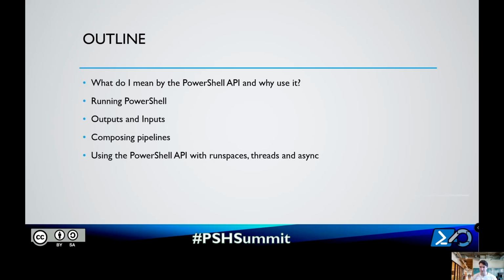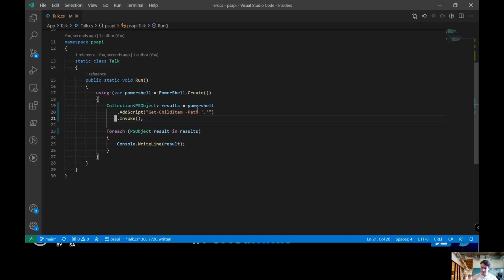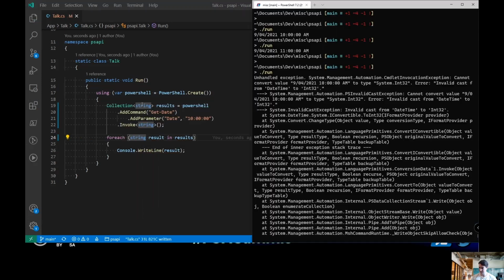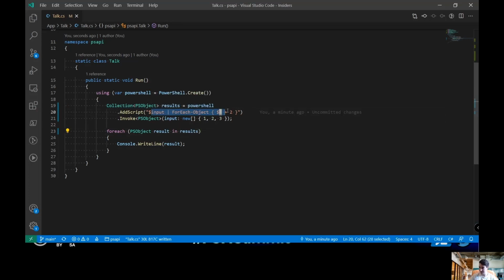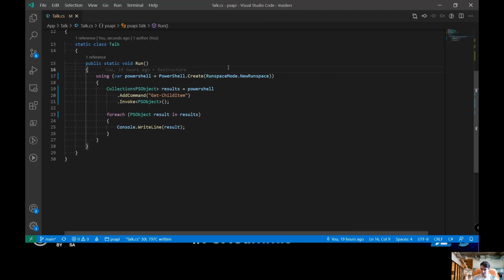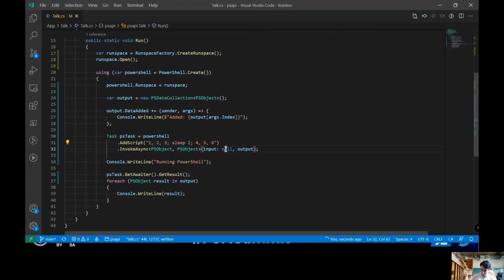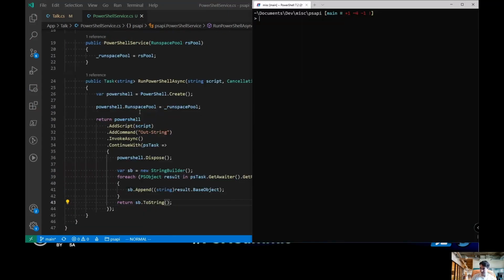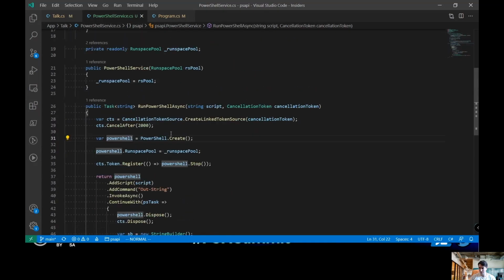PSSummit2021 - Using the PowerShell API from .NET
These videos are courtesy of the great people that make PowerShell Summit a success every year. Thank you 2021 PowerShell Summit!

When developing tooling around PowerShell in a .NET language like C#, it's crucial to correctly understand and use the APIs that PowerShell provides for executing PowerShell commands and script from .NET. This talk explains how to do that, in particular by using the PowerShell API, what considerations you must make when doing so, and the pros and cons of various choices and techniques you might use in different scenarios.